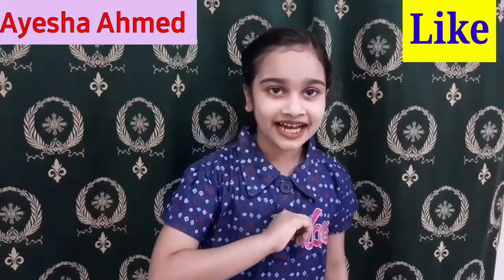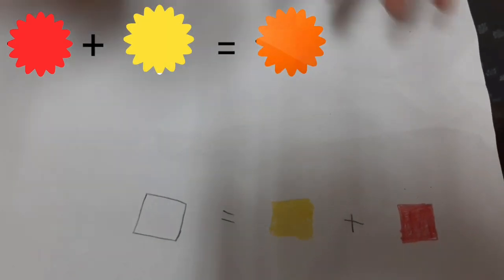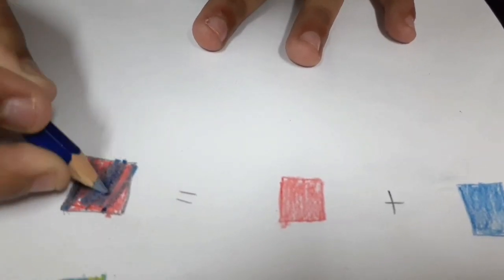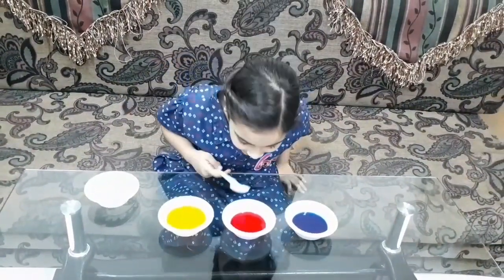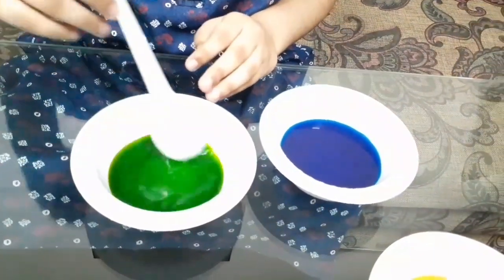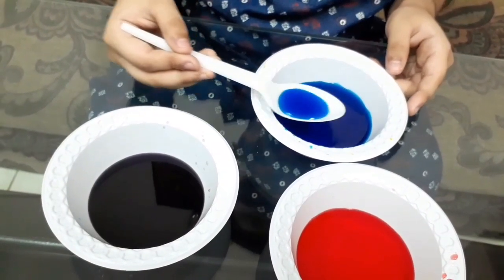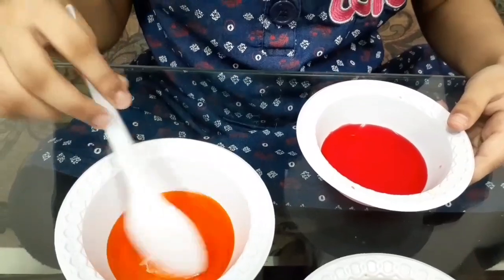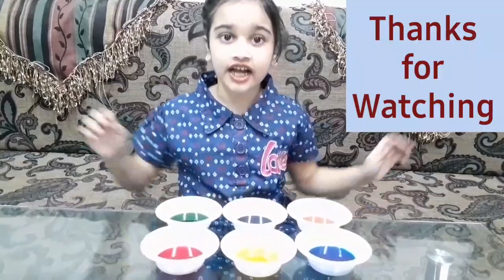Colour Mixing For Kids|How To Make New Colours From Primary Colours|How To Make Colour Tutorial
Making new colours with the help of primary Colours.  Colour mixing activity for kids. Learn to make new colours by mixing the primary Colours. In this video we show you how to get new Colour by mixing red, yellow and blue colour. make Secondary Colours  by mixing  primary Colours. Colours activity for kids with Ayesha Ahmed. Mixing primary Colours with optimistic kids

optimistickidss

and

**optimistic kids**